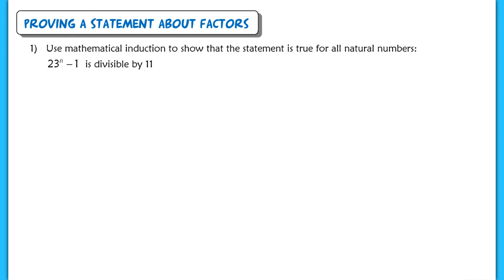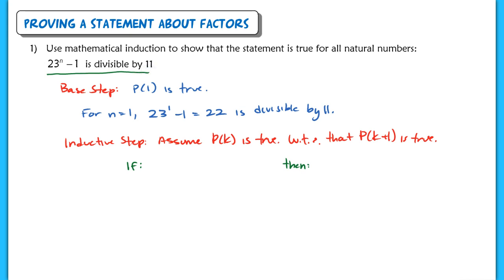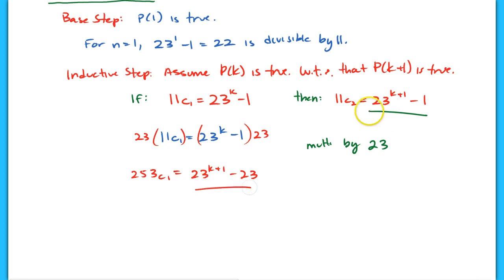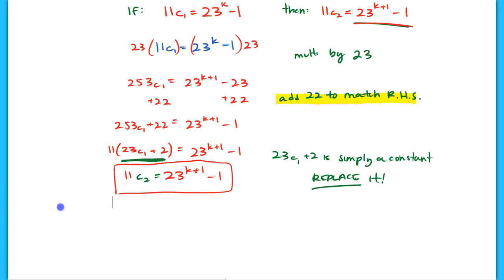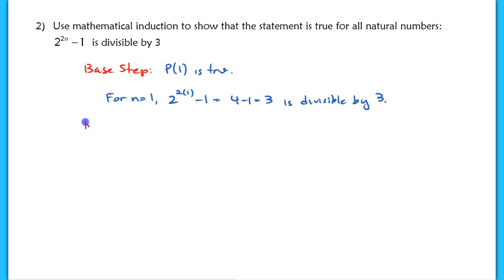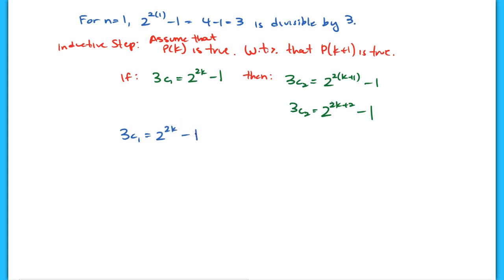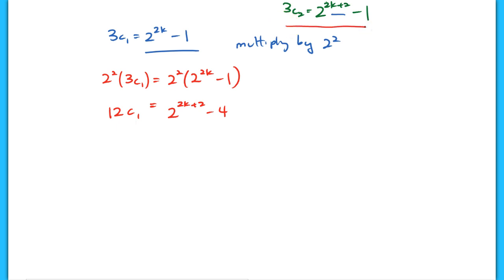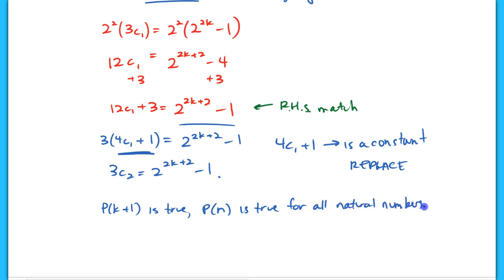14.1 Mathematical Induction (Part 3)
14.1 Mathematical Induction (Part 3)